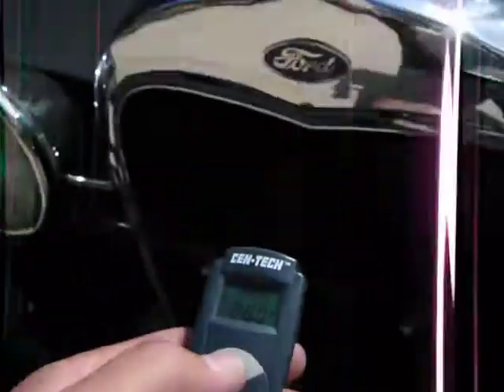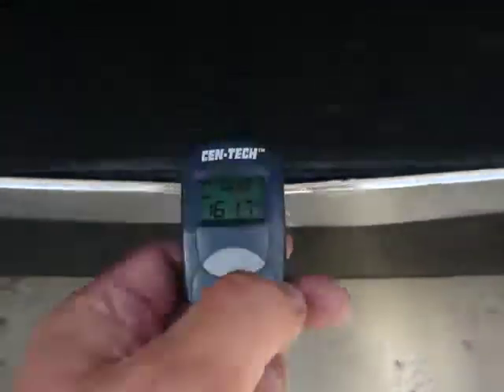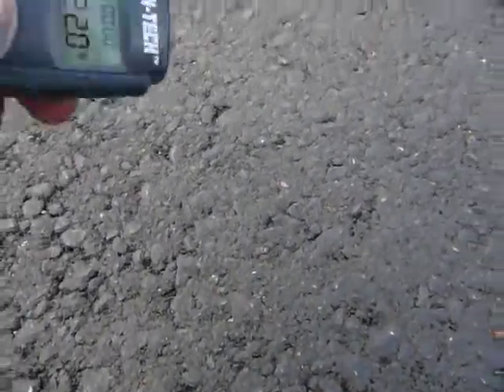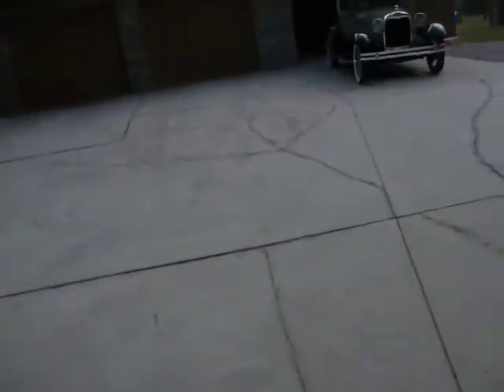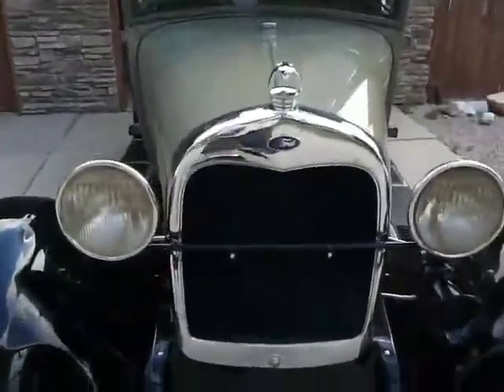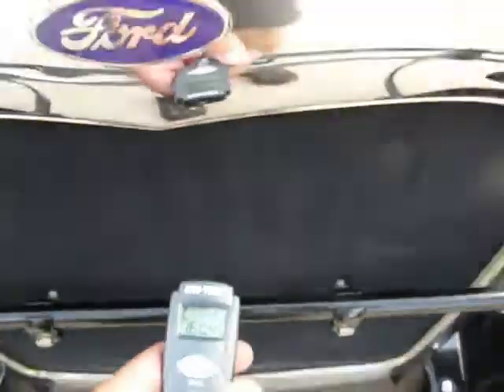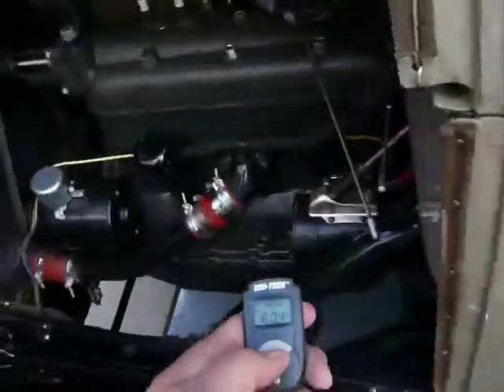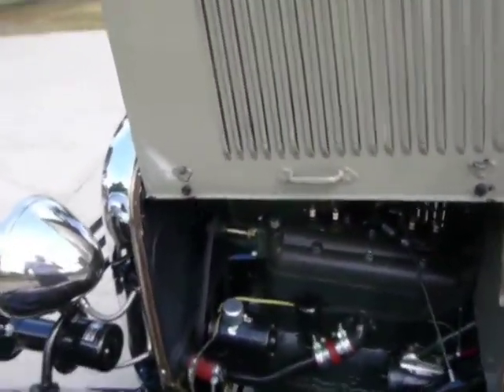Pikes Peak Model A Club: IR Thermometer for Model A Ford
Don't hook up an ugly temperature gauge to your Model A Ford.  They didn't have them, so don't ruin the authenticity with extra wires and gauges that didn't exist in the day.  use an IR Thermometer instead.  It's simple; just walk up and measure the temperature!